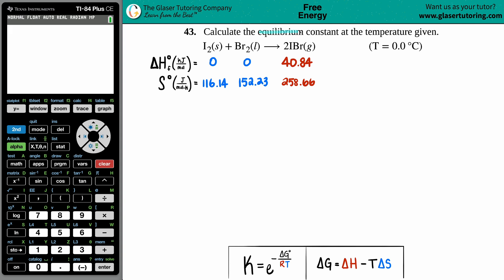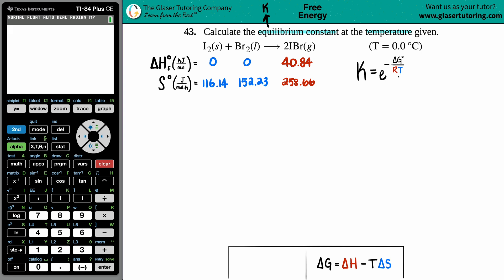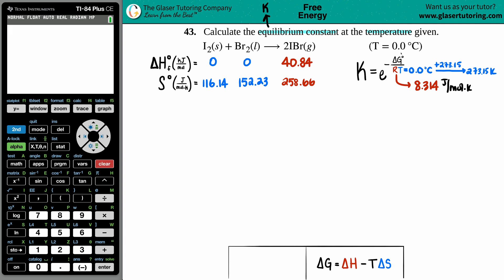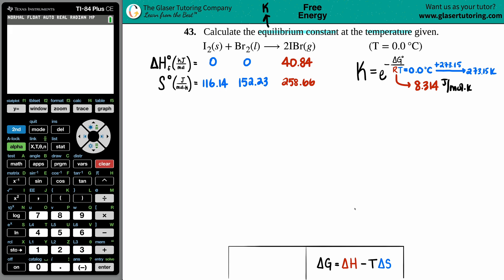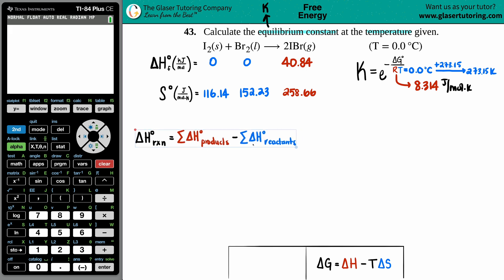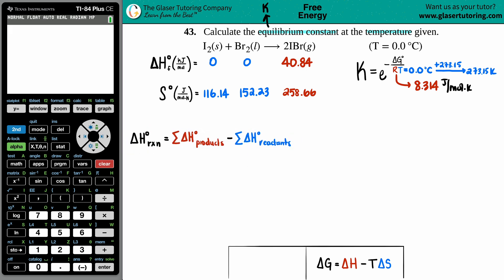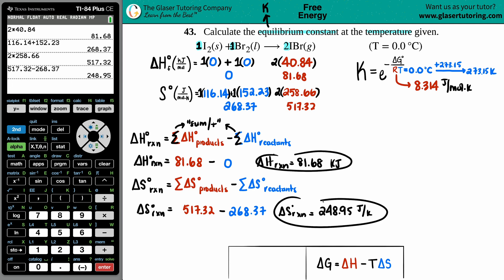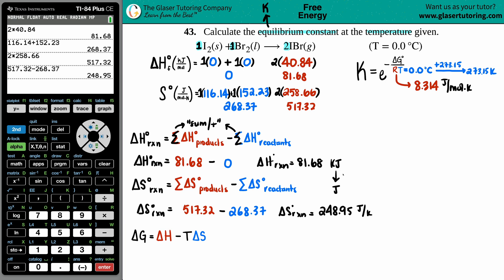16.43b | Calculate the equilibrium constant for I2(s) + Br2(l) → 2IBr(g) (T = 0.0 °C)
Calculate the equilibrium constant at the temperature given.
I2(s) + Br2(l) → 2IBr(g) (T = 0.0 °C)